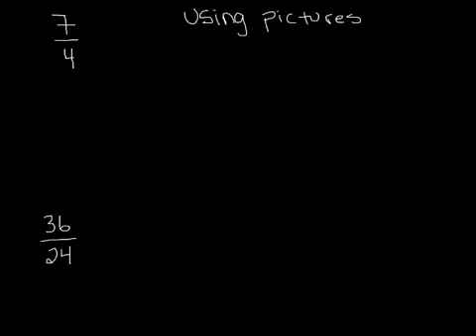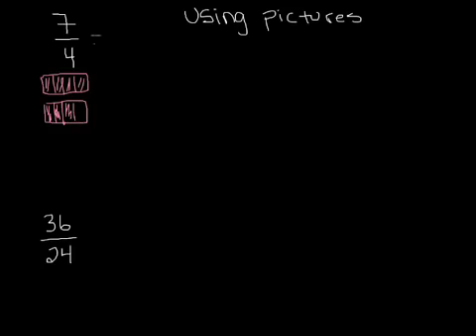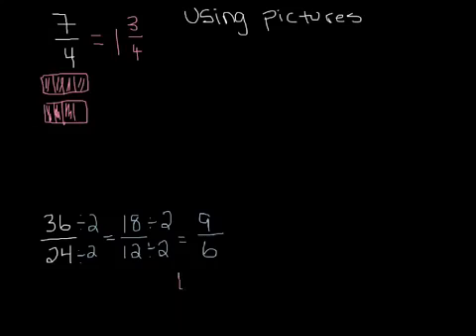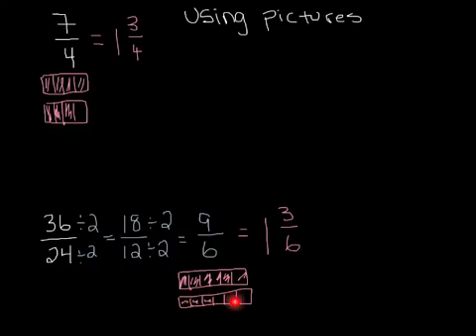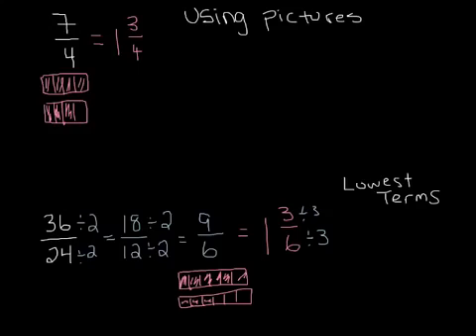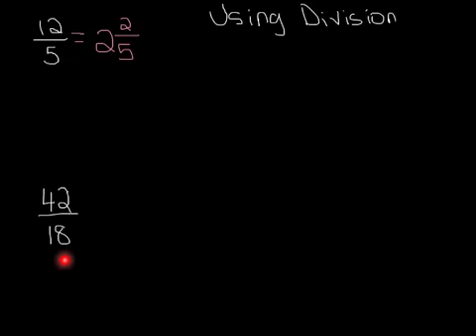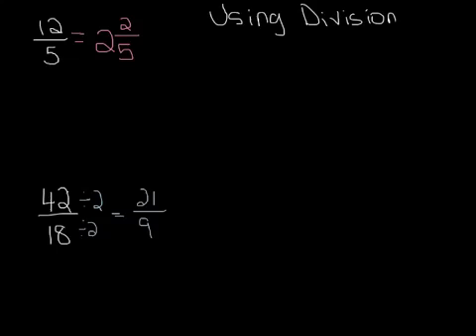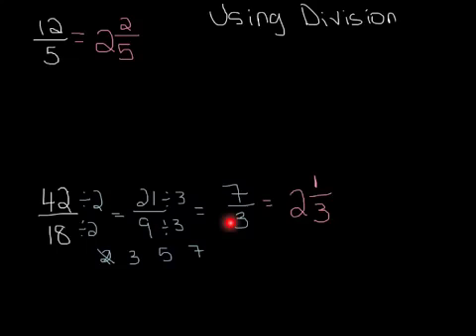Improper fractions to mixed numbers